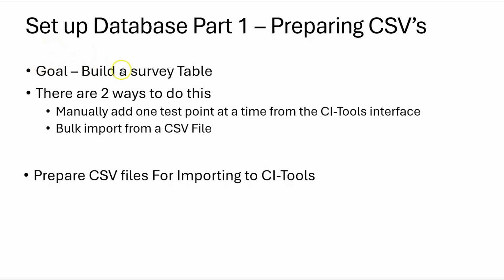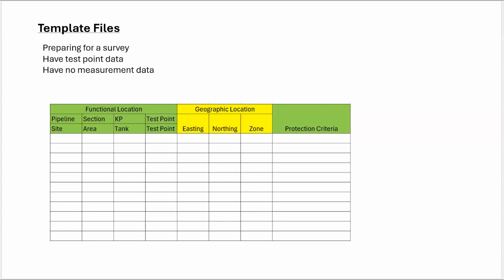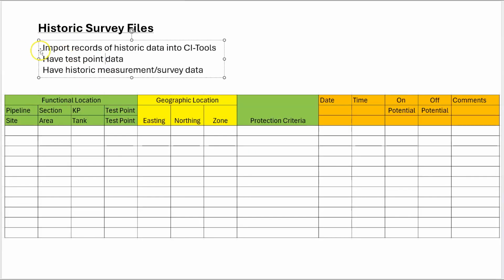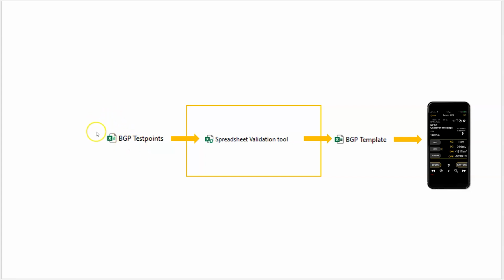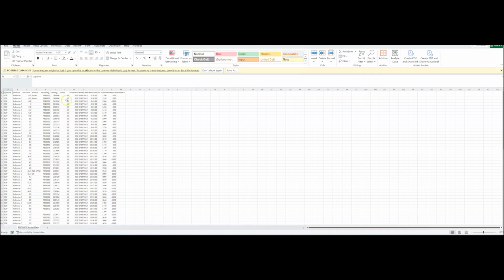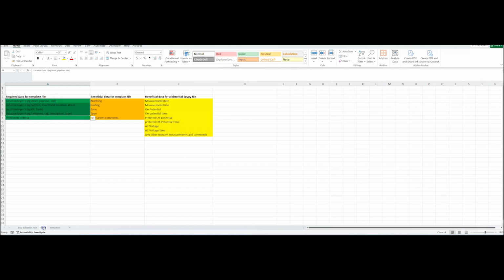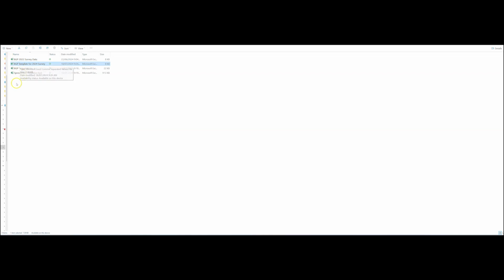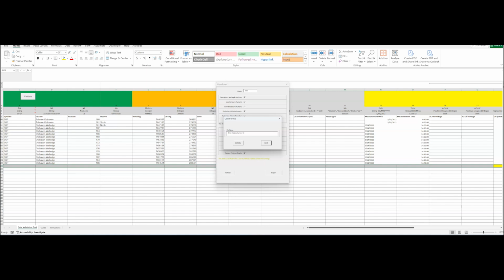Building CSV Files for Survey Tables